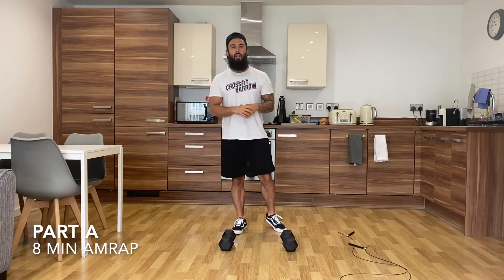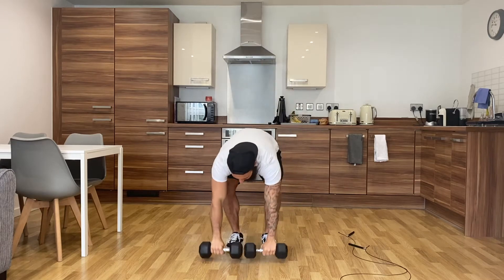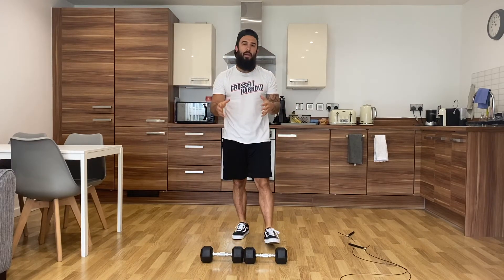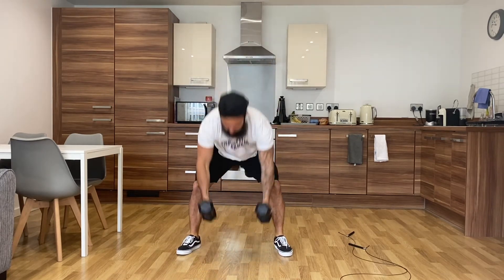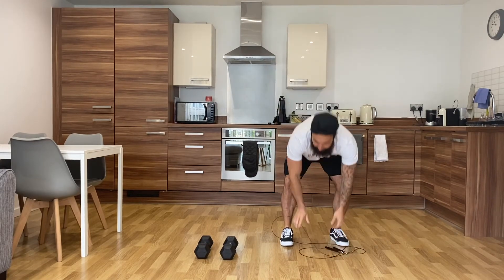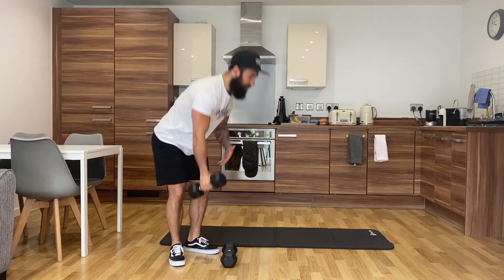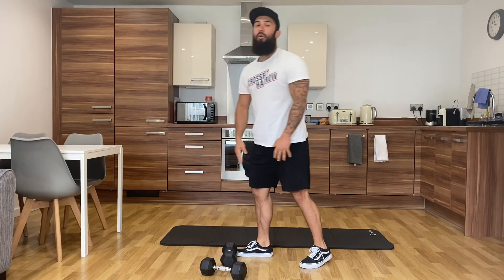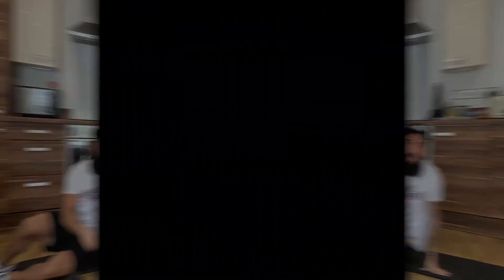HomeWOD 2 Workout 20